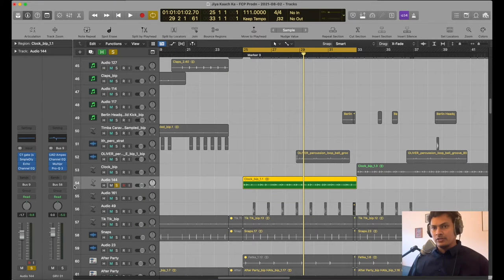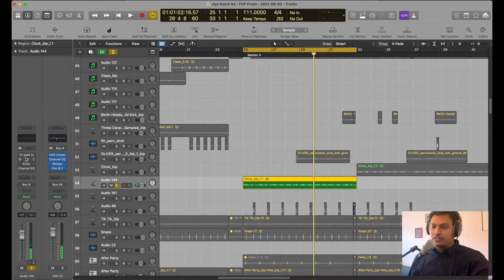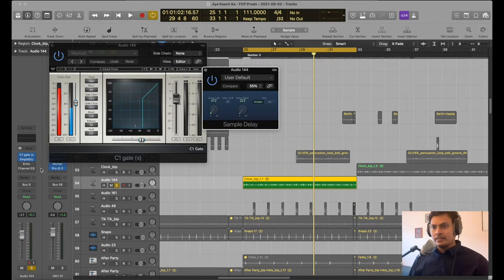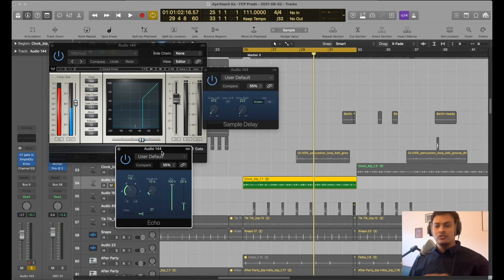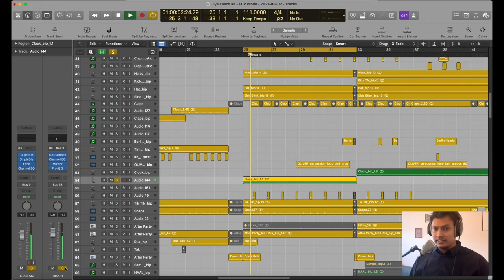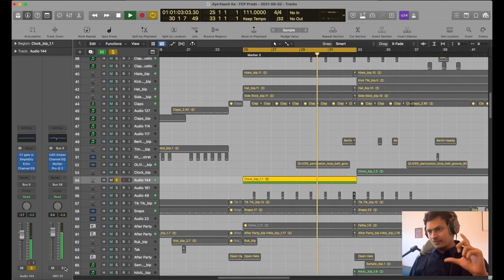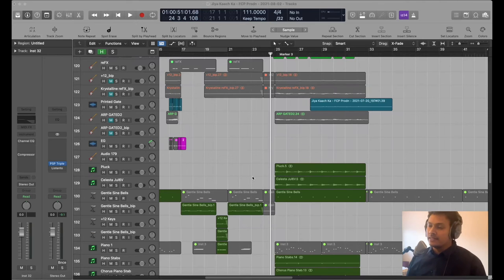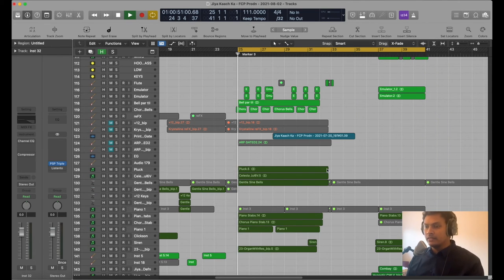Making Groove using a Clock Sound - Aman Moroney (Jiya Kaanch Ka)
In this short clip, Composer and Producer Aman Moroney discusses his approach to writing the groove for his debut single Jiya Kaanch Ka feat. Prateeksha Srivastava.